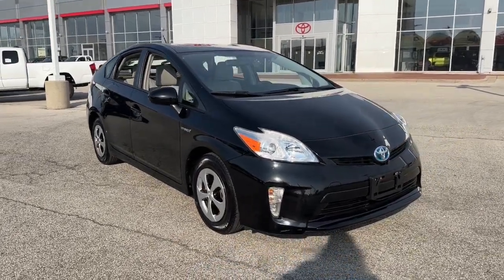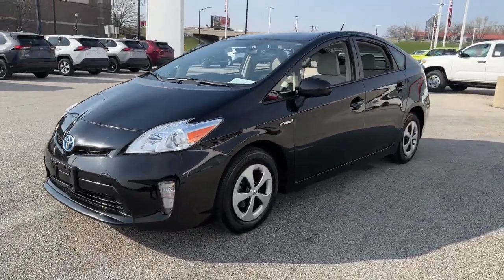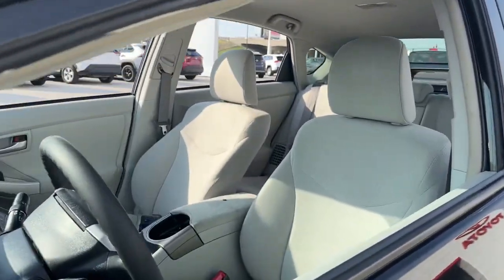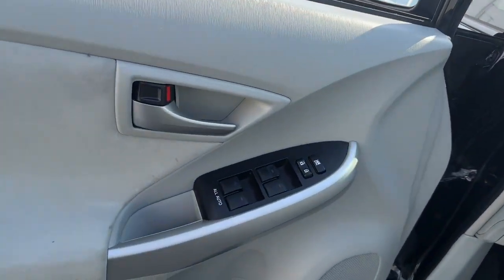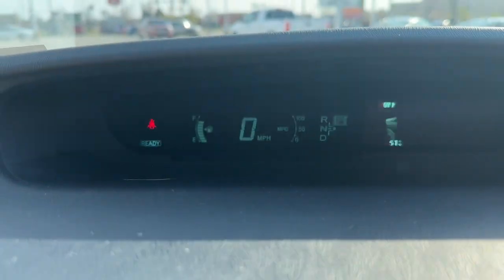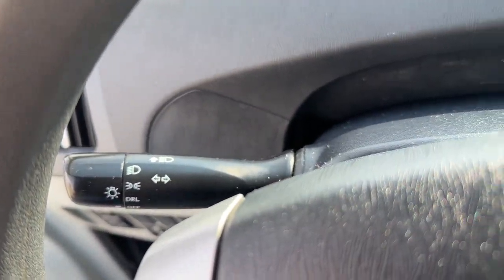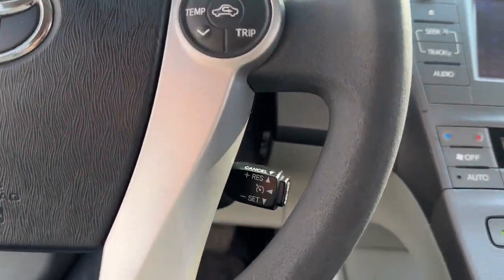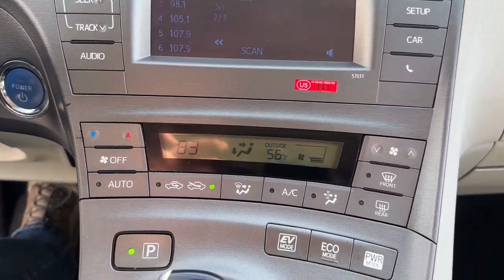2013 Toyota Prius Green Bay, Appleton, Oshkosh, De Pere, Kaukauna WI 53048B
Black Used 2013 Toyota Prius Two available in Green Bay, Wisconsin at Le Mieux Toyota and Son. Servicing the Appleton, Oshkosh, De Pere, Kaukauna, WI area.

Black 2013 Toyota Prius Two FWD CVT 1.8L 4-Cylinder DOHC 16V VVT-i Prius Two 1.8L 4-Cylinder DOHC 16V VVT-i CVT FWD Black.Odometer is 34144 miles below market average! 51/48 City/Highway MPGAwards:* 2013 KBB.com Brand Image Awards * 2013 KBB.com Best Resale Value AwardsReviews:* Superior fuel economy; abundant backseat room; spacious cargo area; comfortable ride; available high-tech luxury goodies; strong safety scores. Source: Edmunds